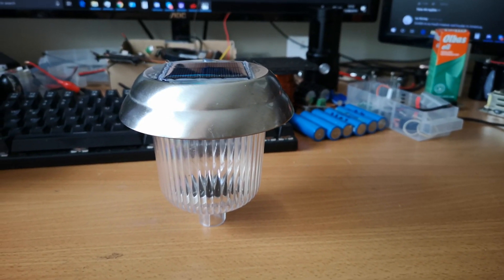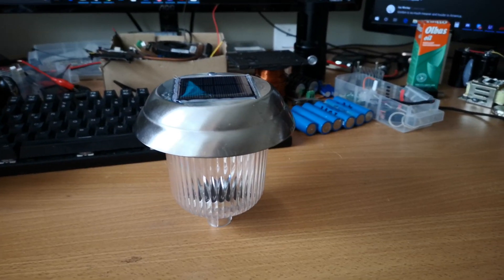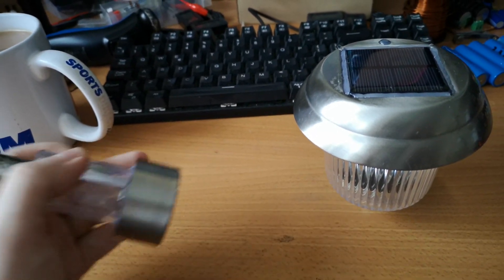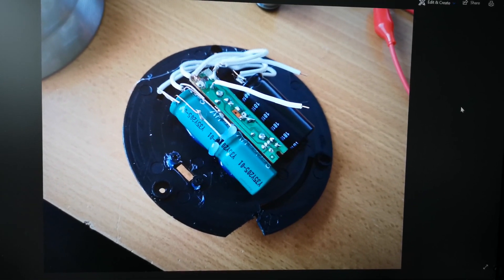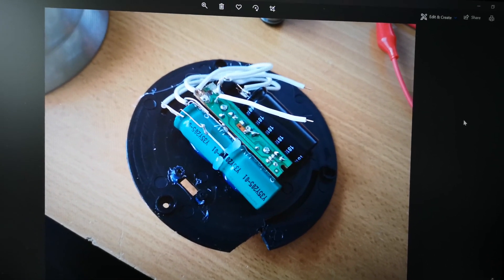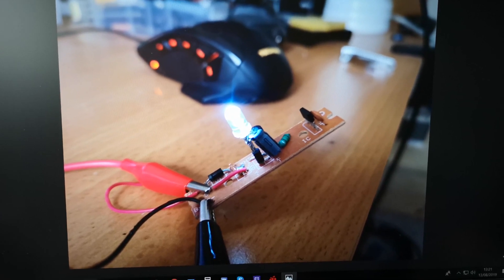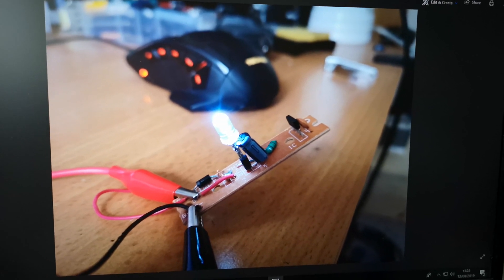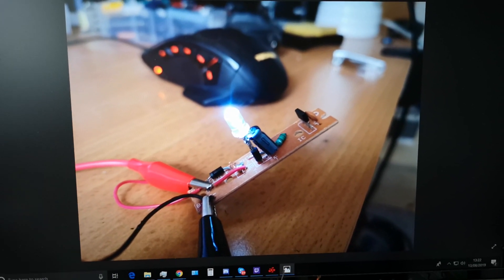[DIY] Super Capacitor Garden Light Conversion